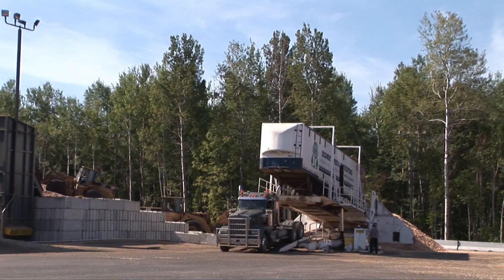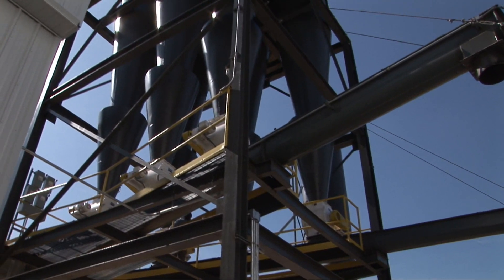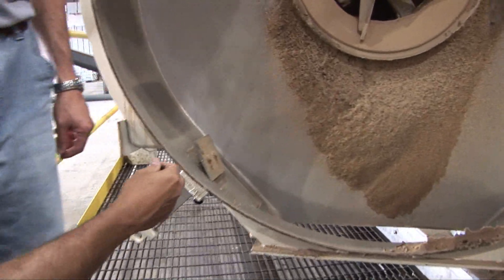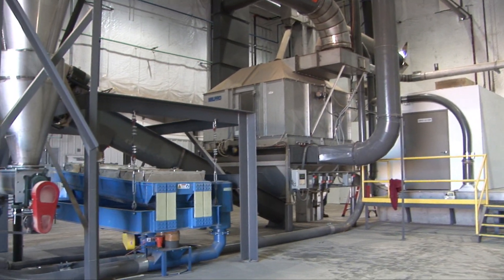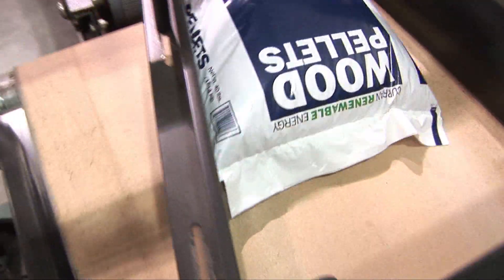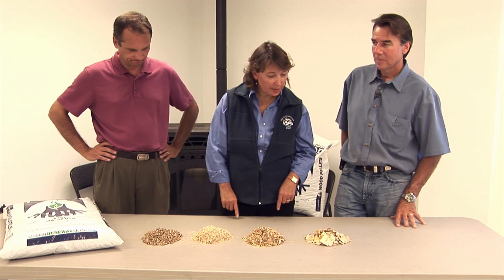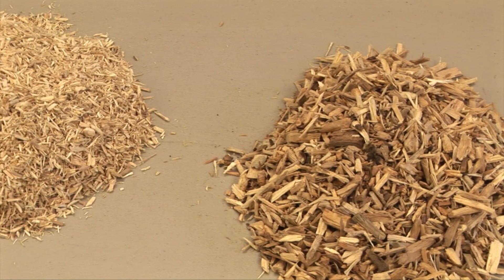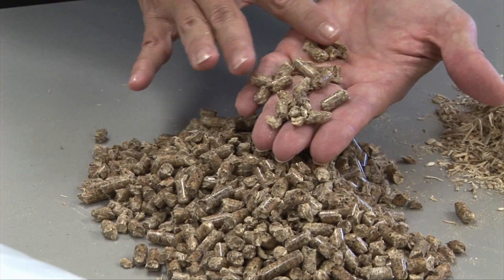Wood Pellet Manufacturing - The Wild Center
Stephanie Ratcliffe and Chris Rdzanek visit Curran Renewables to see how wood pellets are manufactured.  These pellets will be used as fuel in the pellet boiler and solar hot water system being installed at The Wild Center to lessen its dependence on fossil fuels for heating and hot water.